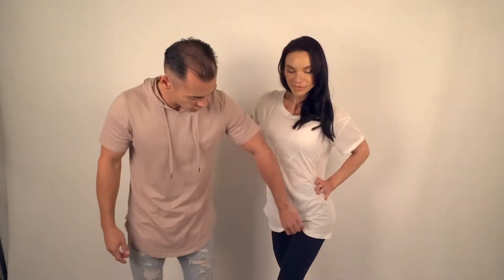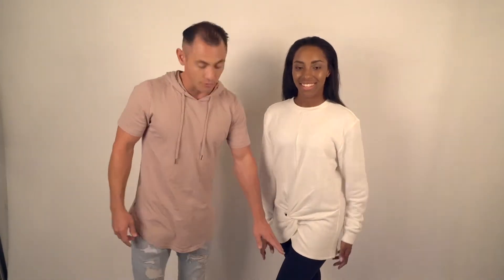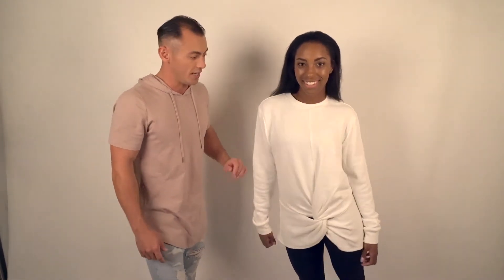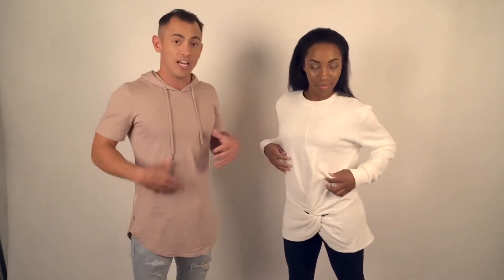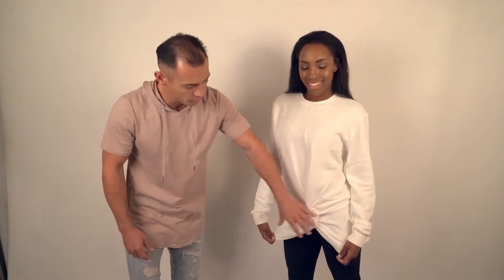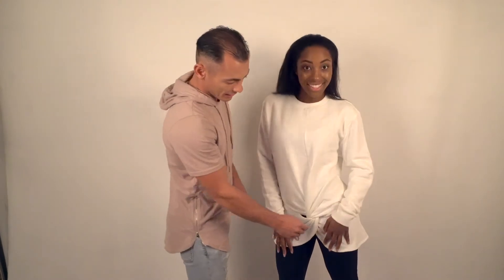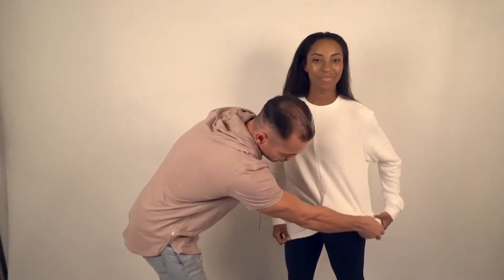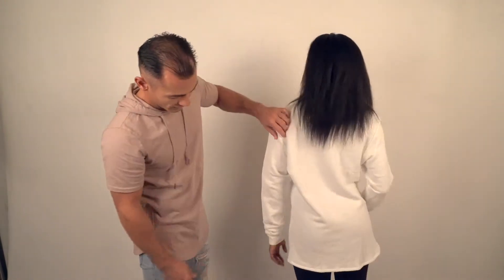Beloforte Jura Legging - Followers Fit - Mix and Match - Michi - Olympia